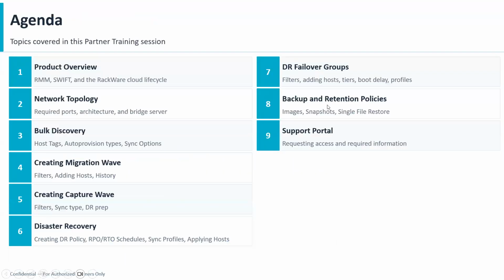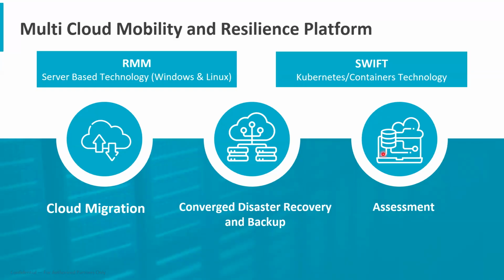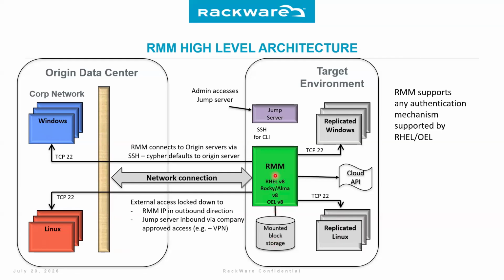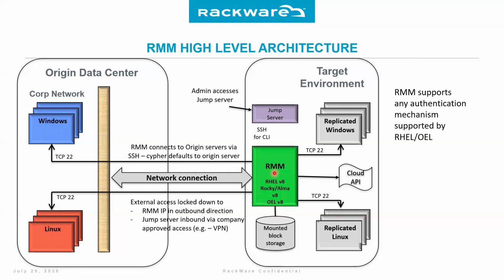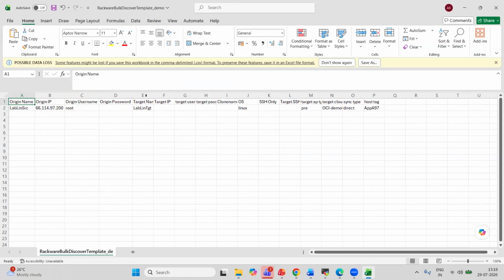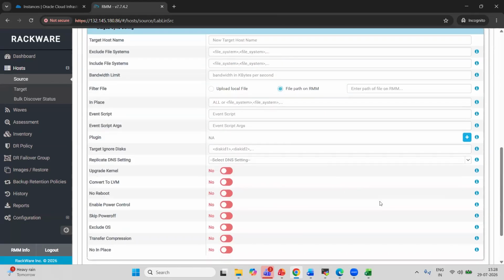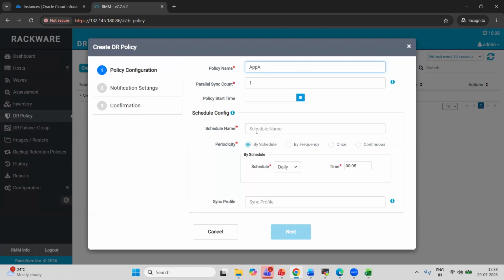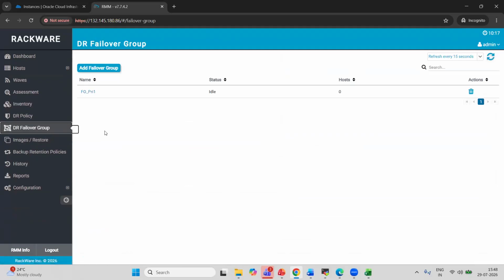RackWare Academy: What's New in RMM v7.7, Bulk Discovery, Sync Profiles, and DR Failover Groups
A full length RackWare Academy training session walking through RMM version 7.7, the release that changes how migration and disaster recovery workflows are structured. The session opens with a product and architecture refresher for anyone new to the platform, then moves into a live walkthrough of the new graphical user interface, where host discovery has become the starting point for every workflow rather than the wave.

What's covered:

A refresher on the four use cases the software supports, assessment, any to any migration, disaster recovery, and backup, along with the architecture behind them, including file system level access at the guest OS, a single Linux virtual machine running RMM, port 22 as the only firewall requirement, and support for air gapped deployments where no data leaves the environment.

Bulk discovery and host tagging, adding many servers at once from a template rather than one at a time, with tags that can then be used to filter and group workloads when building waves, applying DR policies, or assembling failover groups.

Sync profiles, a new concept that ties sync options to the source host rather than the wave, so a single server can carry different options for a stage one sync, a stage two sync, a failover, and a fallback.

DR failover groups, which decouple servers from waves so recovery can be grouped by tag or wave without reshuffling anything, with tiers and boot delays controlling the order machines come up, plus separate schedules for stage one and stage two syncs.

Assessment surfaced directly in the interface, including dependency mapping, average and peak resource values for right sizing, cloud cost estimates, downloadable CSV reports, and automated wave planning, along with autoprovisioning configuration that now sits on the server rather than the wave.